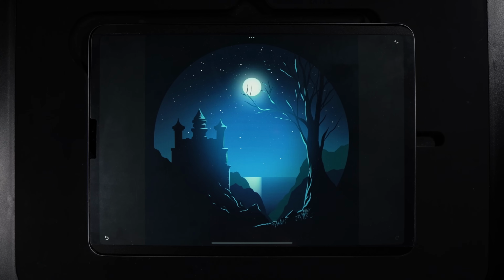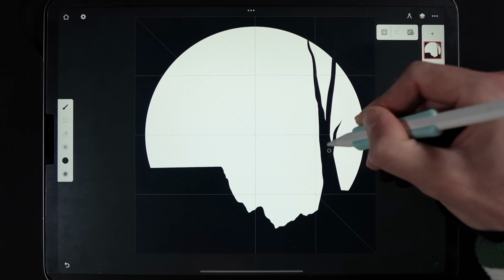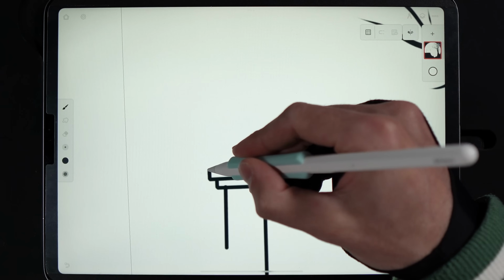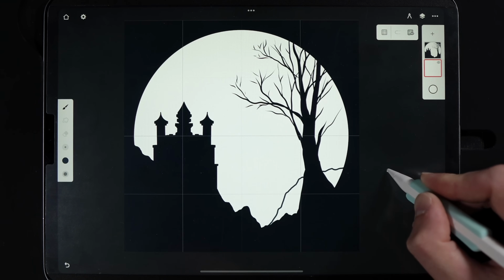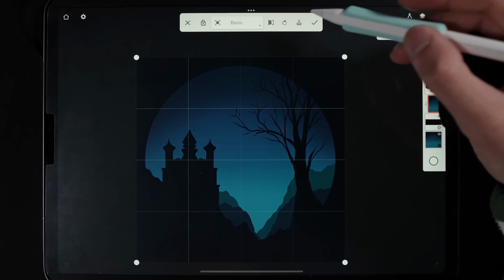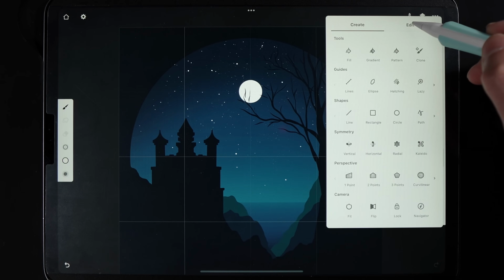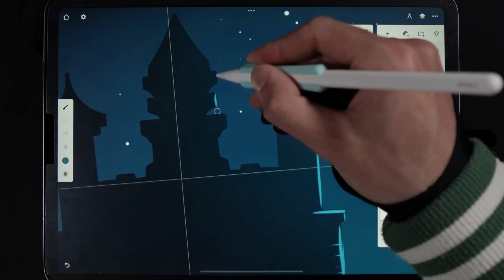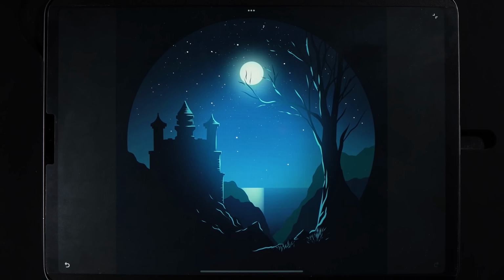Blue Moon - Infinite Painter Tutorial #51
⬇️  REQUIREMENTS

MY EQUIPMENT
Paperlike screen protector: